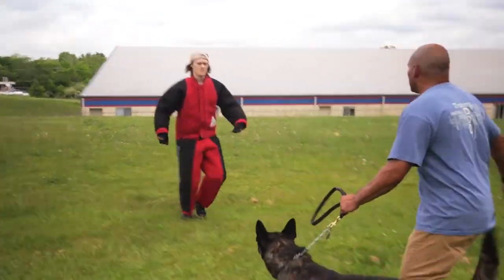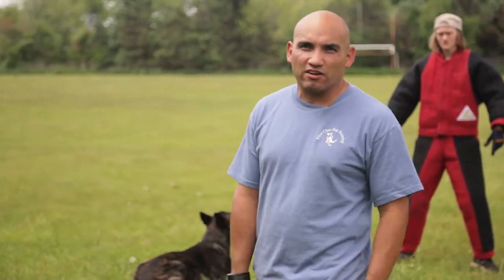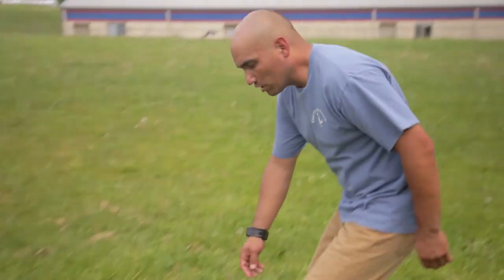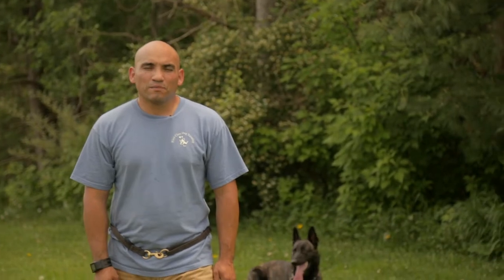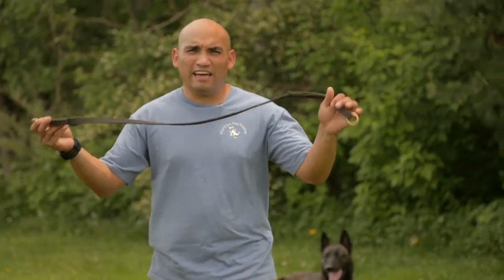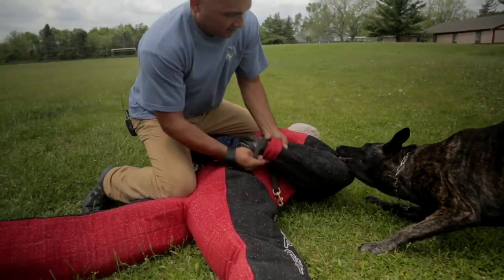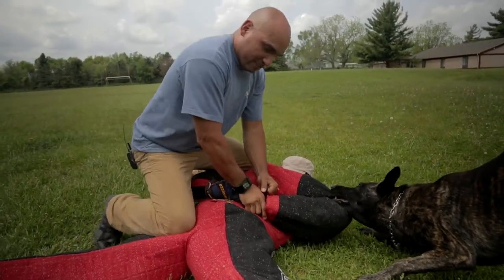Fighting Side By Side with a Protection Trained K9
First video to offer tips on how to stop being a spectator while surviving an attack, with your protection trained dog. My goal is to be one step ahead of the human predators, while keeping yourself and your K9 safe. This video does not contain the use of deadly force. If you have tips to improve this video, please be respectful and send your comments below.